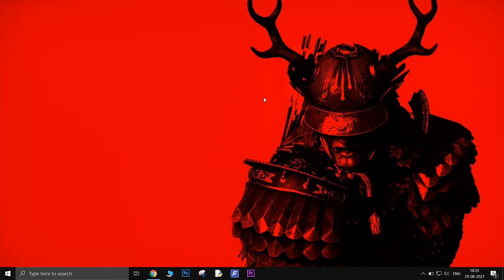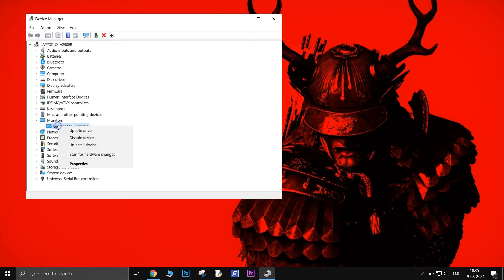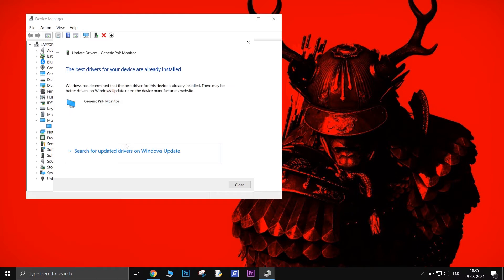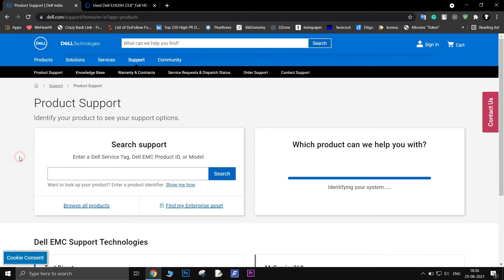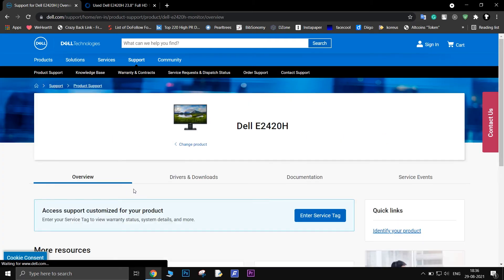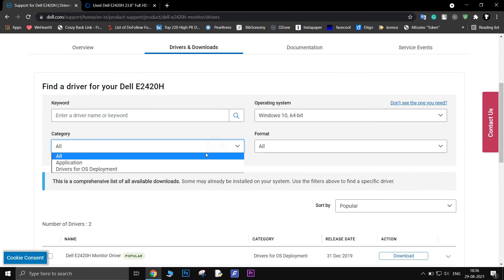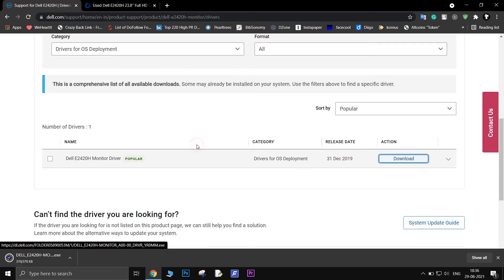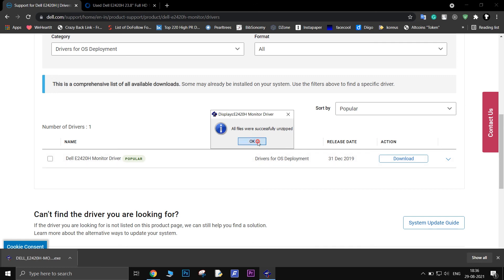How to Download and Install Dell Monitor Drivers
Here are 2 methods by which you can download and install Drivers for your Dell Monitor.